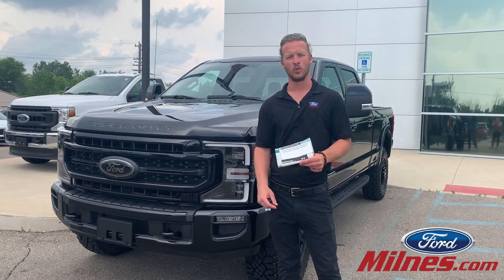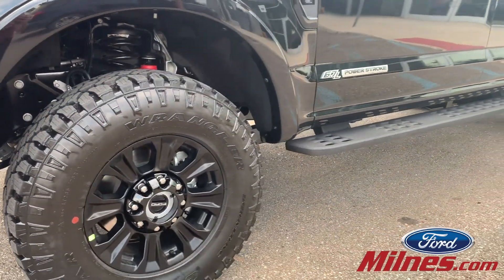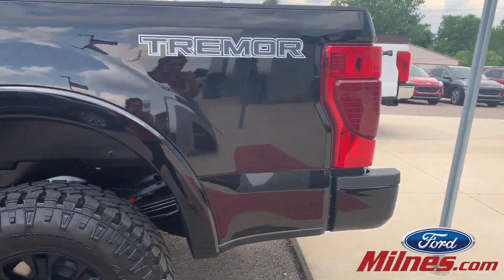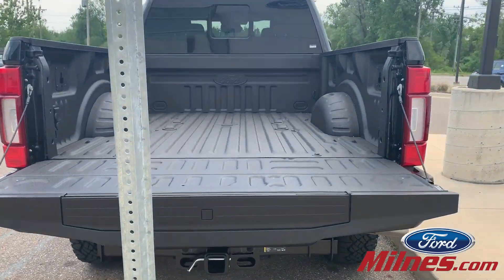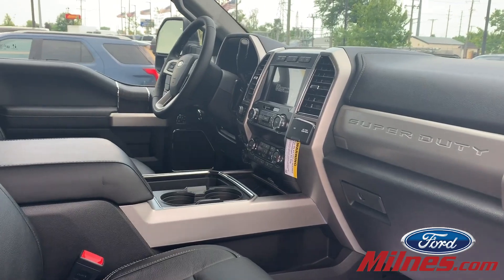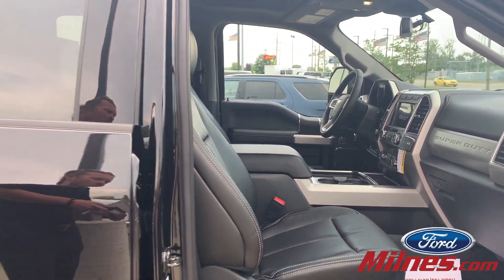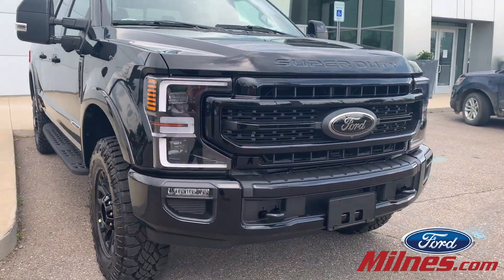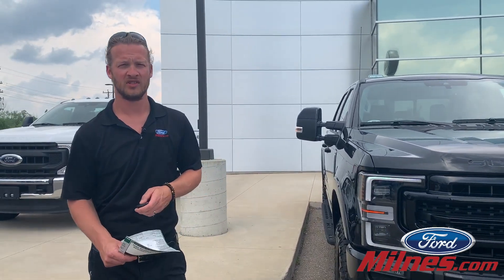2020 Ford F-350 Tremor at Milnes Ford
Milnes Ford of Lapeer Michigan! 333 E. Genesee St.
The first Tremor to hit our lot! Let us order you one today.

2020 F-350 SRW 4x4 Crew Cab Lariat 160" WB Styleside 6.7L Power Stroke v8 Diesel 10-Speed Automatic